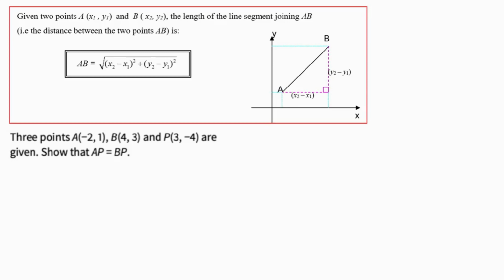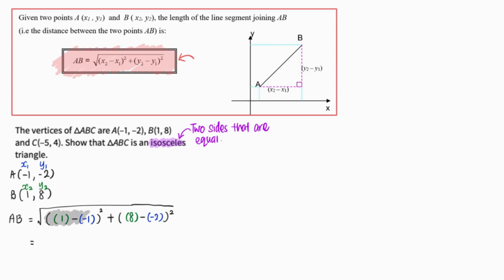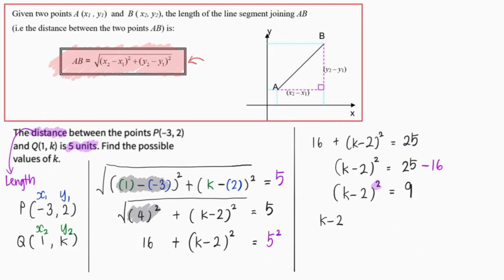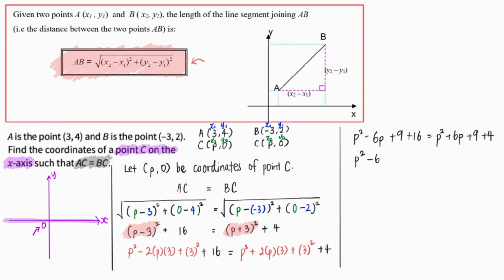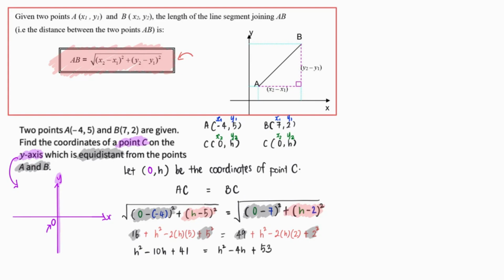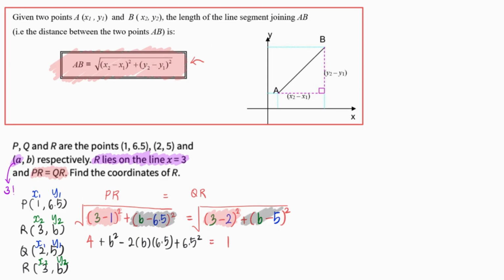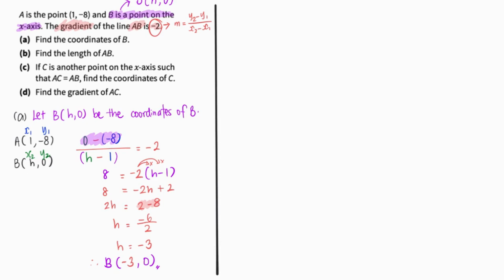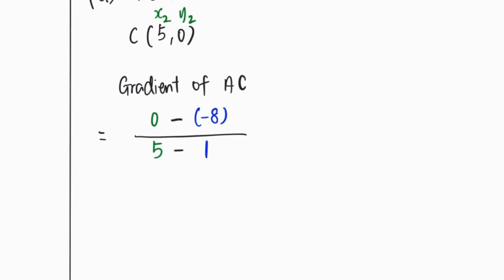Sec 3G2 Ex 6.3 Homework